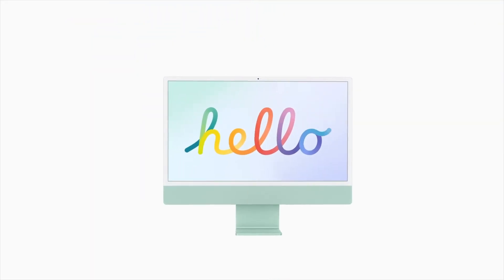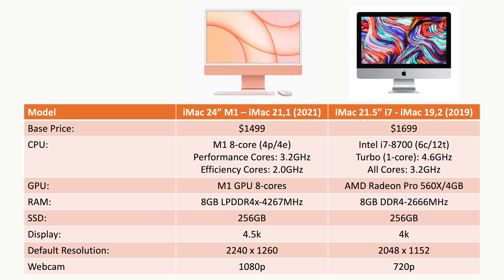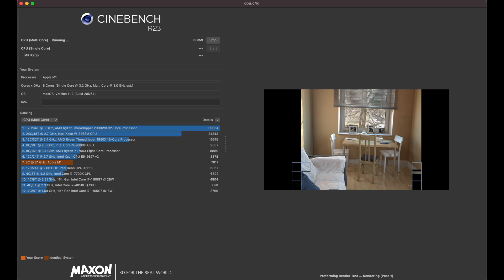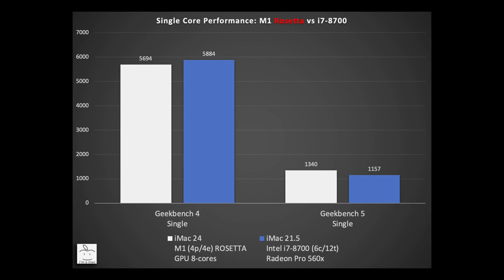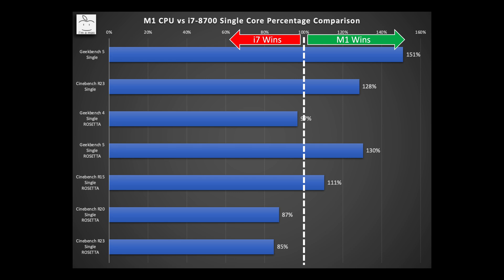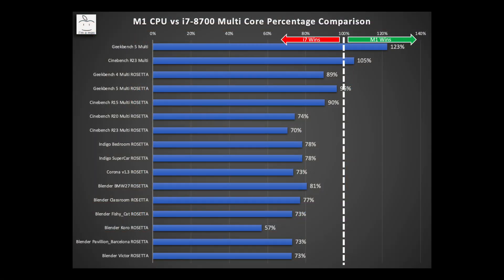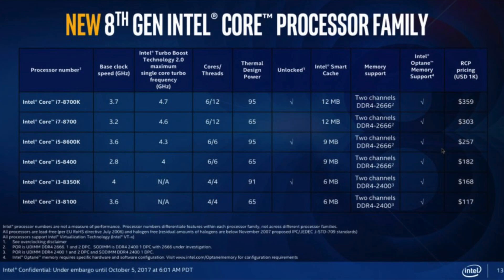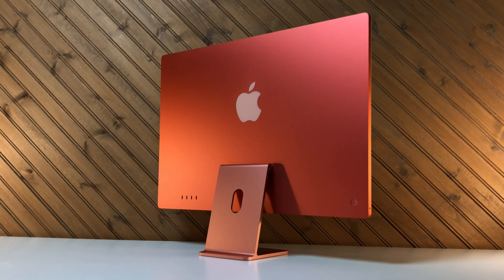High-end M1 iMac vs High-end Intel iMac - Is it worth the upgrade?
How does the new M1 4.5K iMac 24 compare against the best Intel 4K iMac 21.5 it's replacing? In the video, I compare the performance of the M1 4.5K iMac 24 to the best Intel 4K iMac 21.5 with the Intel i7-8700 CPU in a number of benchmarks to find out the generational performance improvement. How does the M1 Integrated 8-core GPU compare to the AMD Radeon Pro 560X? How much has the performance improved this generation? Should you upgrade from your i7 Intel 4K iMac 21.5?

Also, how does the performance compare when using Applications that are not yet optimized for Apple Silicon? When running through Rosetta 2 what is the performance drop and how does the performance compare to other CPU?

Apple Logo, 1", Matte White: